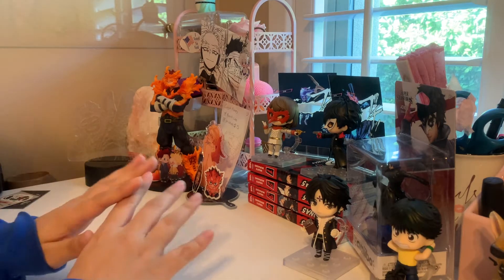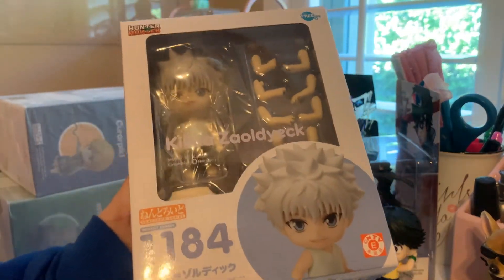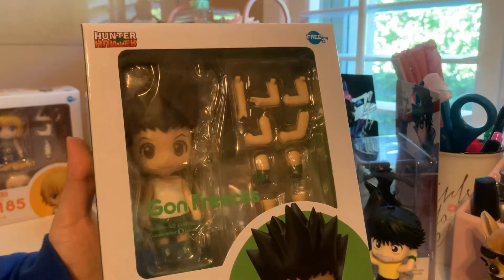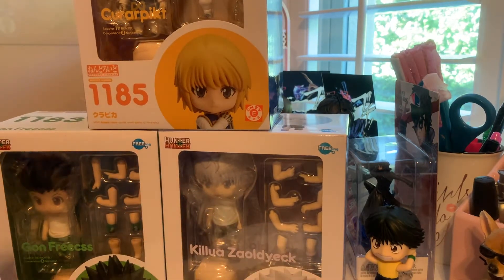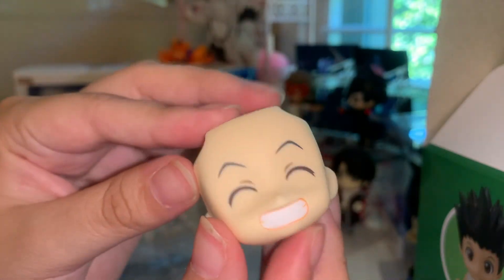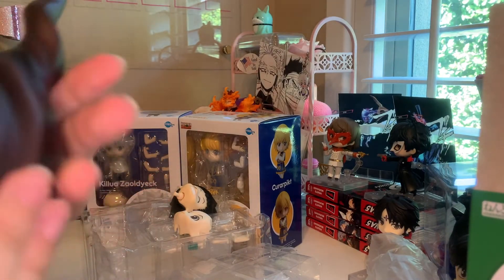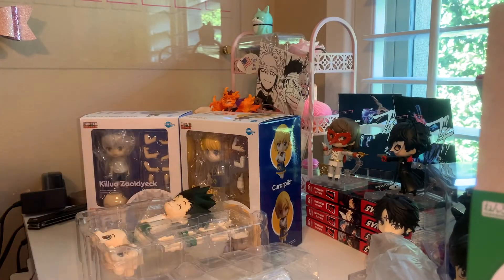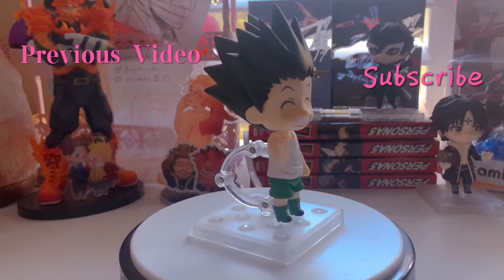UNBOXING GON FREECCSS NENDORIDS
I am finally posting again ! I got my nendoroids that were delayed since March and I didn't know what to post and thought about just not posting again but than I got two comments asking if I was coming back and I just felt like it was a sign . So thank you !! I am going to try and post something else besides Nendorids Unboxing since some are still delayed !!

Music through out the video